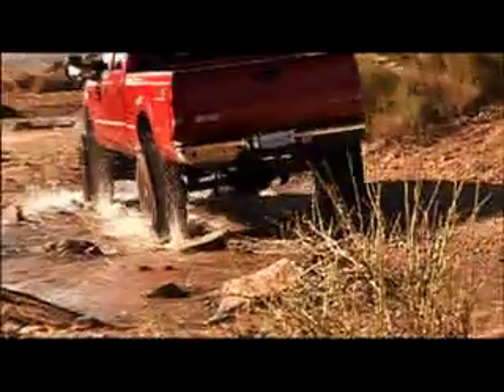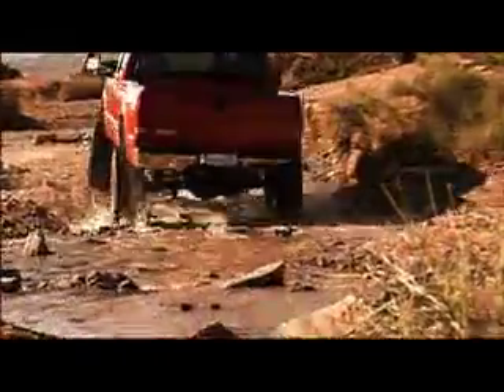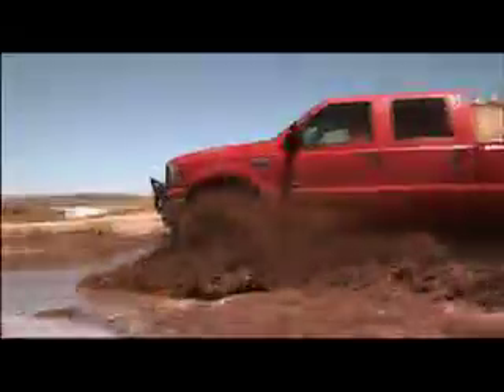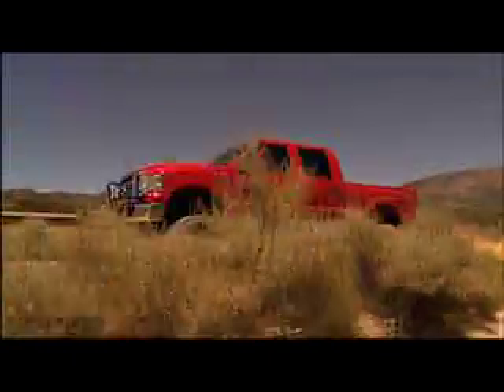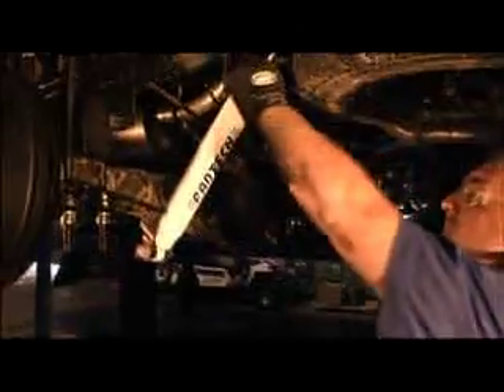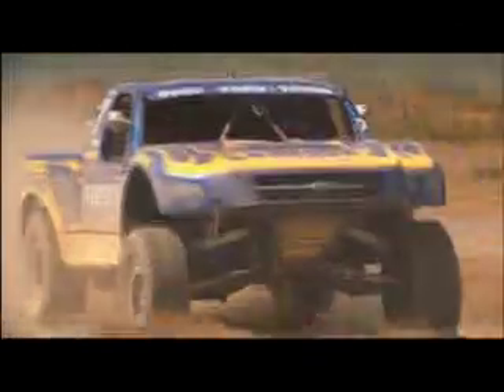Fabtech Commercial Shots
Fabtech Lift Kits